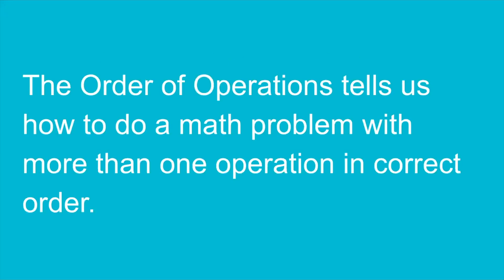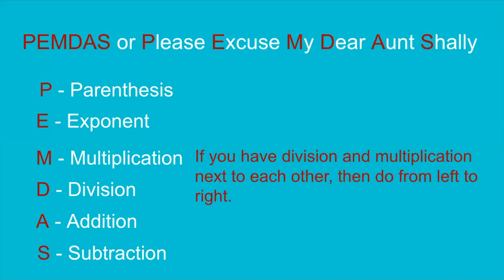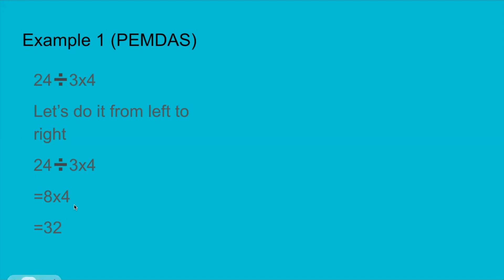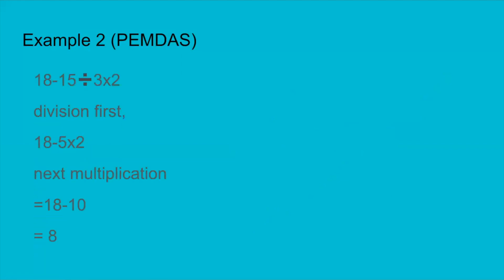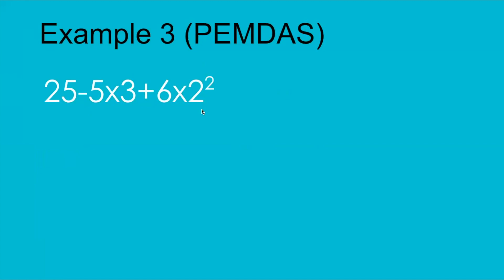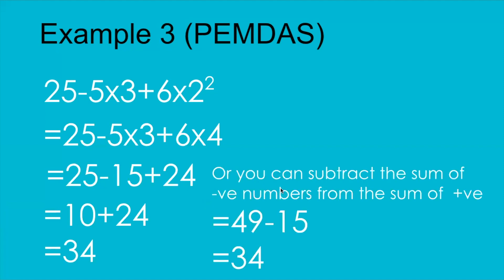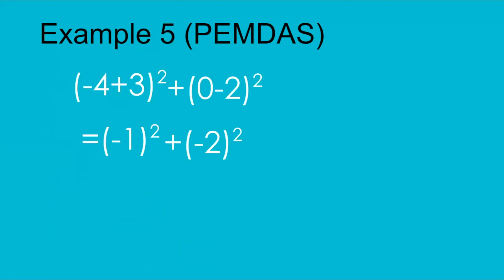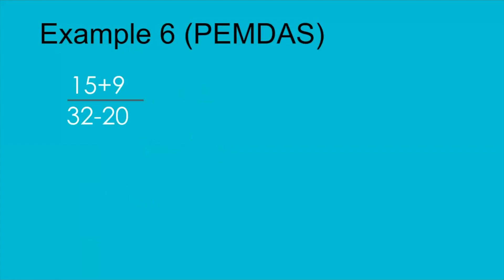Order of Operations/P-Parenthesis, E-Exponent, M-Multiplication, D-Division, A-Addition, S-Subtrac.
In this video I explained order of operations with many examples and pointed out the mistakes students frequently make.